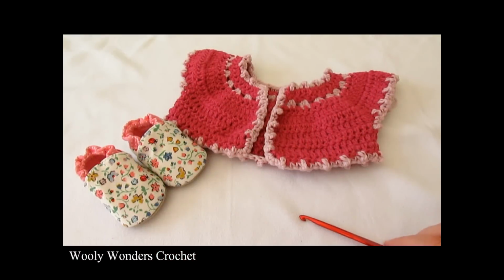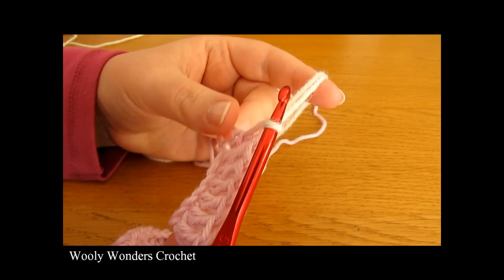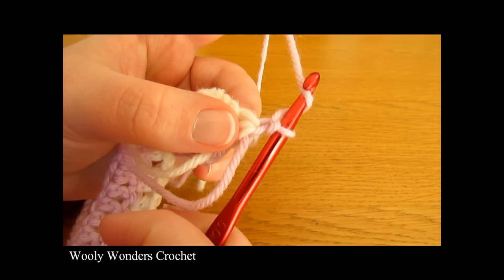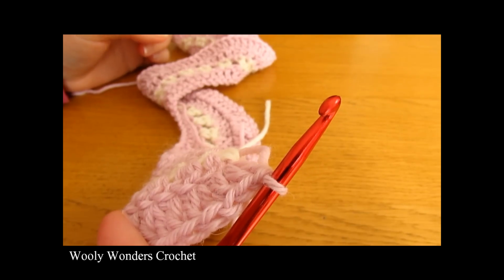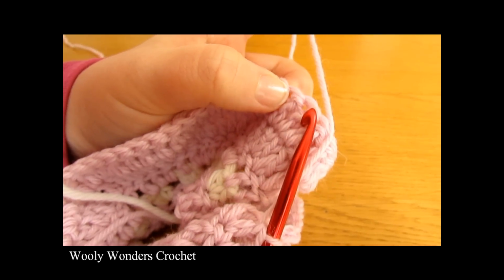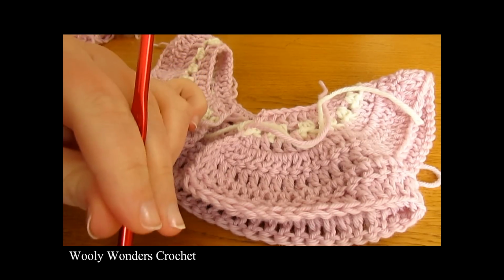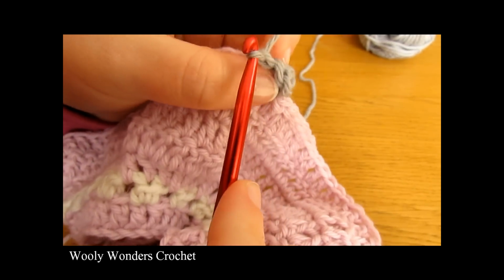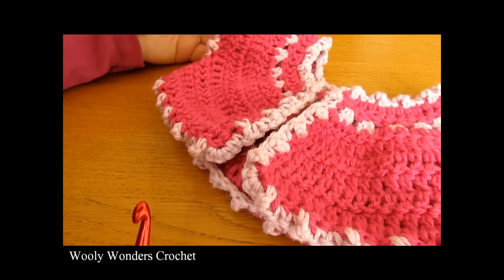How to crochet a baby bobble bolero / cardigan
This step by step tutorial will show you how to crochet a baby / girl's summer cardigan. This cardigan is a suitable project for beginners.

For size 0 - 6 months use a 5mm crochet hook
For size 6 - 12 months use a 5.5mm crochet hook
For size 1 - 2 years use a 6mm crochet hook
For size 2 - 3 years use a 6.5mm crochet hook

For my cardigan I used a 5mm crochet hook and 2 balls of Drops Lima yarn in colours Powder Pink and Cerise.

Thank you very much for watching x